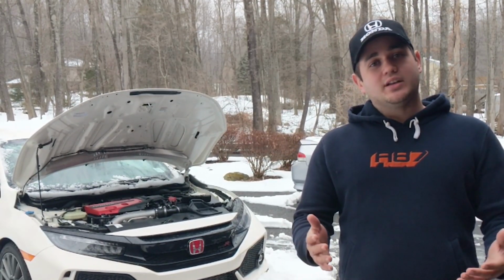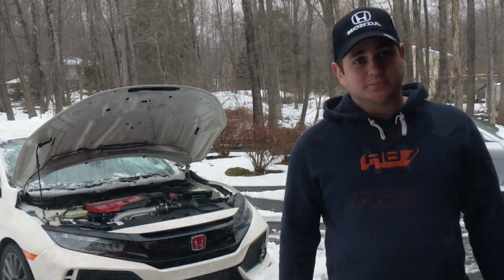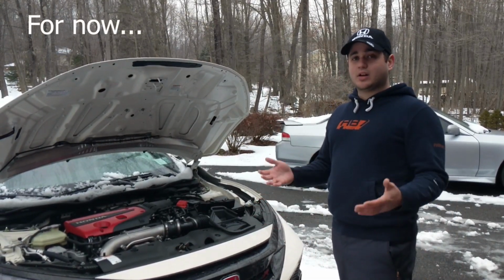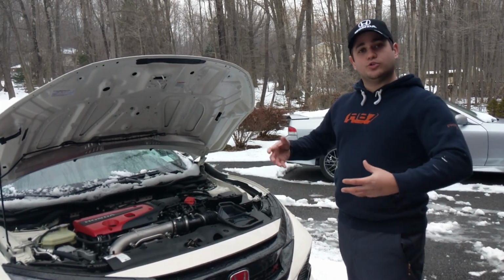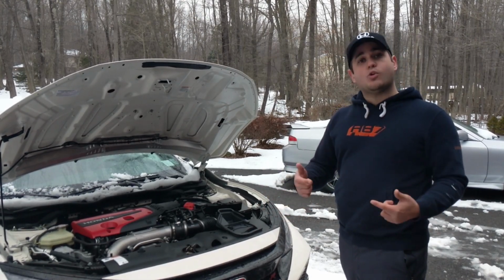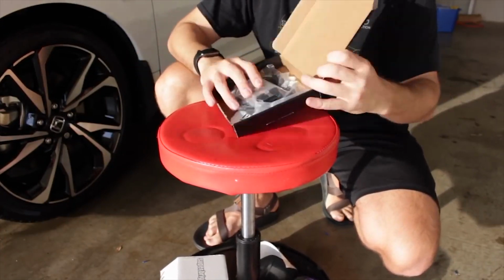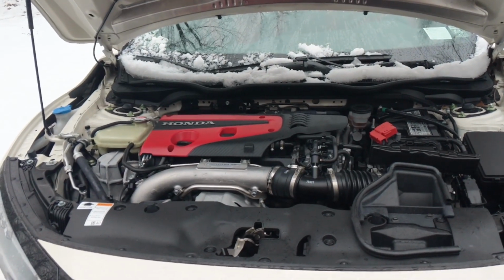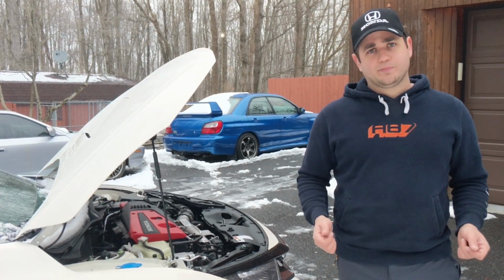BREAKING NEWS! Honda Civic Type R Gets the KTUNER Treatment!!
We have Hondata coming out on March 30th, we have the Motec standalone solution for about 5K, and we also have the piggyback solutions available. Now, finally, the Honda Civic Type R (FK8) is getting the Ktuner OUT NOW!!
List of Things I use often